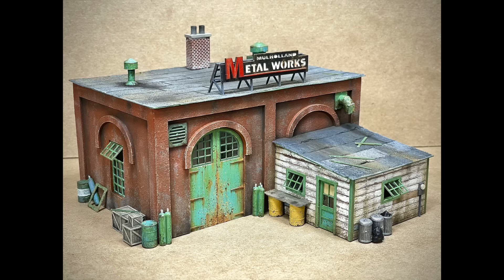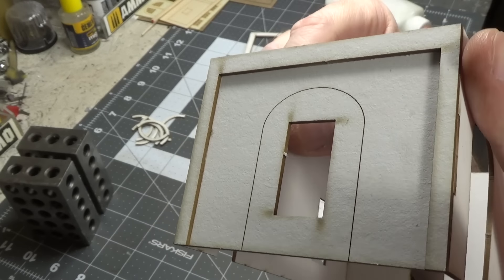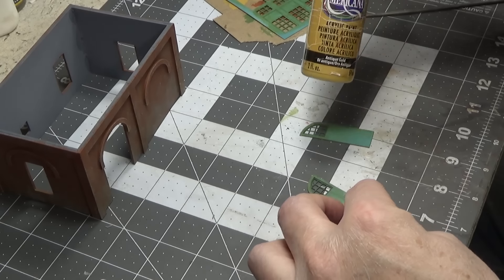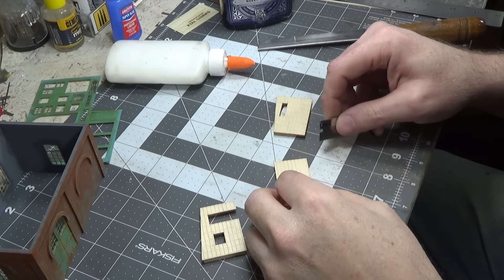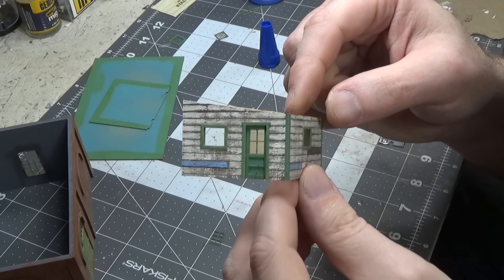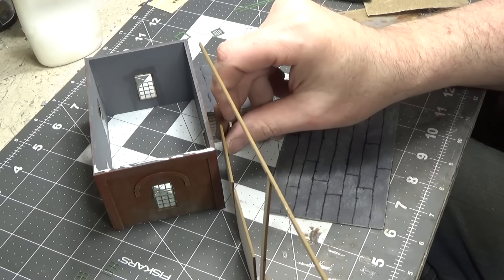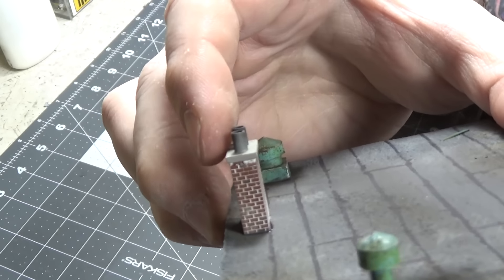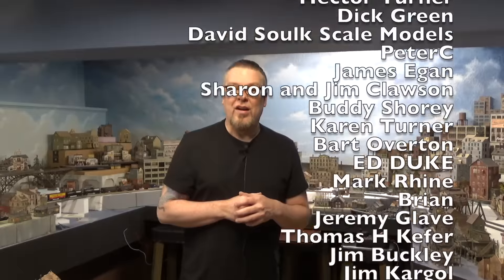Building a metal shop for our model railroad layout!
In this video we build a new HO scale kit for our model railroad layout. the kit is called Mulholland Metal Works and can be bought at jasonjensentrain.com
Hope you enjoy the video and happy modeling everyone!!!
123 metal blocks
Pounce wheel
Cutting matte